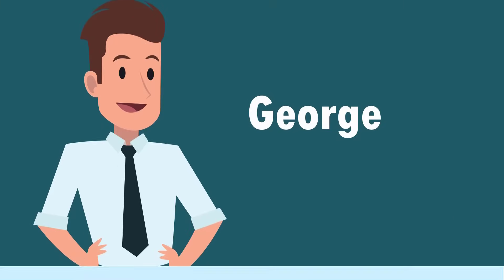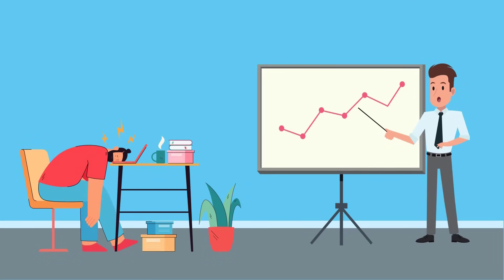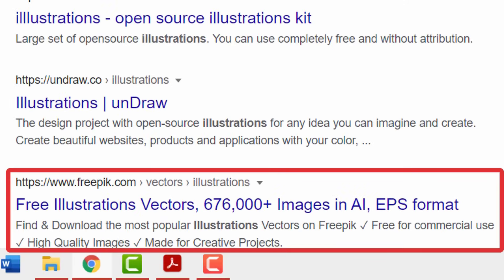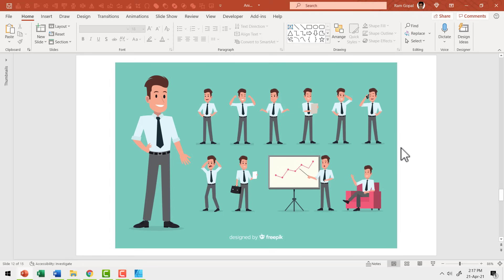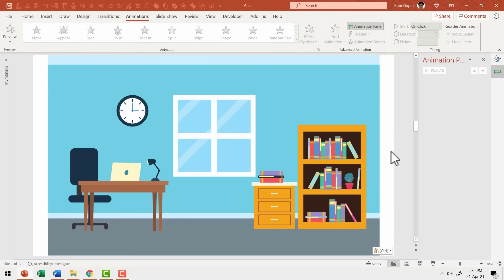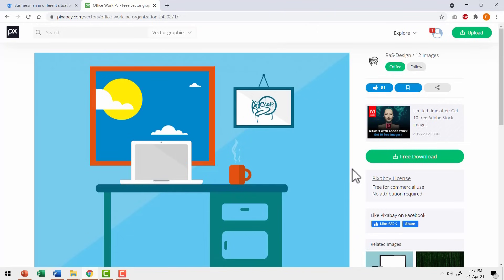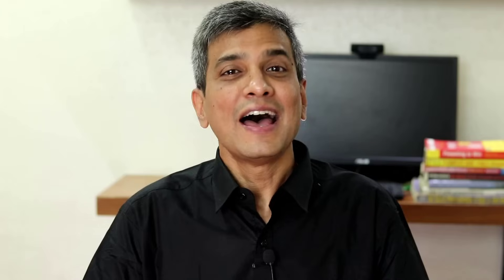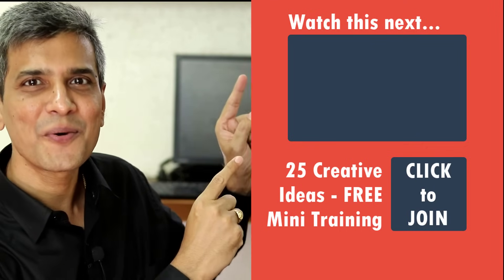How I Created Animated Video in PowerPoint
Can  you create an animated video with just PowerPoint? I accepted a challenge to do just this, and see what happened. Find the steps I followed to achieve the end result in this tutorial video.

Website used for conversion from EPS : Cloudconvert.com
PowerPoint for Microsoft 365